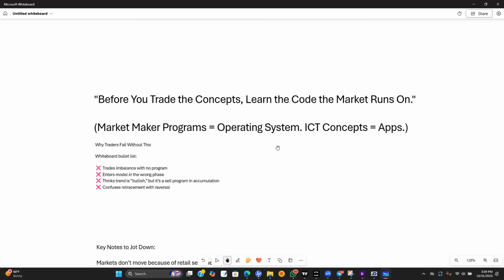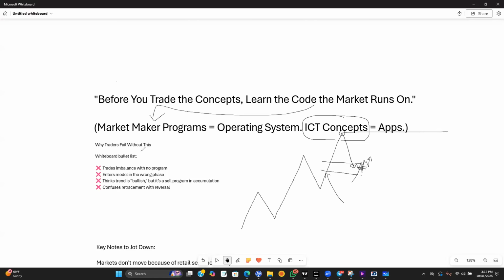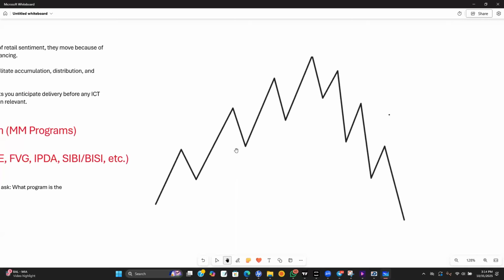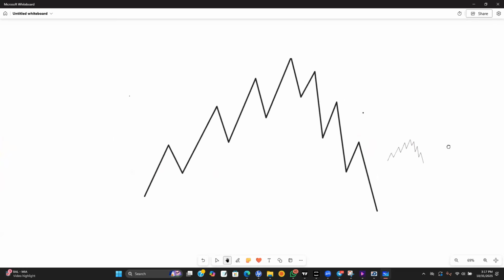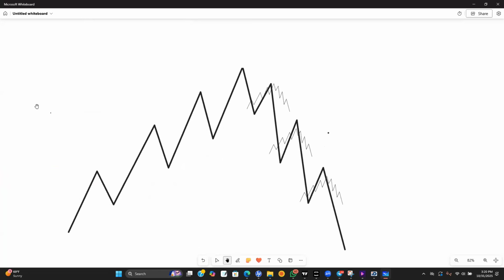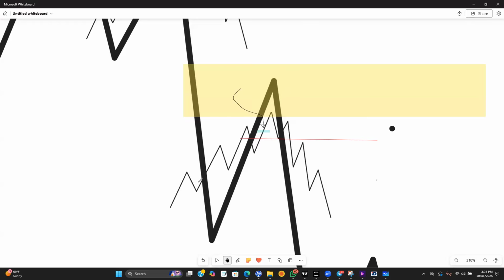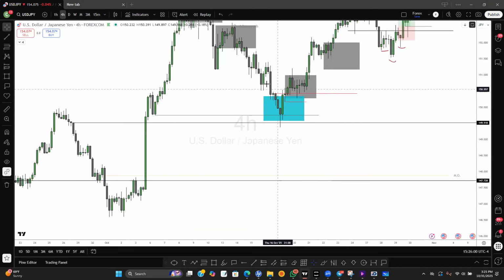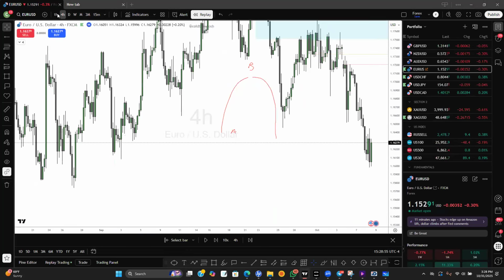How to Spot Market Maker Buy & Sell Programs (The Part ICT Traders Skip)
Get Elite Access to our Discord (Includes Live trading and 1:1 sessions booking)

All content, discussions, and educational materials provided by IPDA Trading Group are for informational and educational purposes only. Nothing shared in our sessions, courses, community chats, or live discussions should be interpreted as financial advice, investment recommendations, or trading guidance.

Past performance of traders, strategies, or systems showcased within IPDA Trading Group does not guarantee future results. Trading in financial markets involves substantial risk and may not be suitable for all investors. You should carefully consider your financial situation, risk tolerance, and objectives before engaging in any form of trading activity.

All members and participants are fully responsible for their own trading decisions and outcomes.

We strongly encourage participants to consult licensed financial professionals before making any investment or trading decisions. Participation in IPDA Trading Group implies your acceptance of these terms.